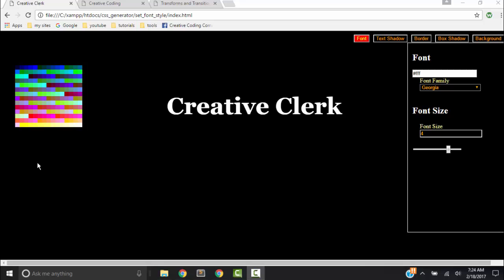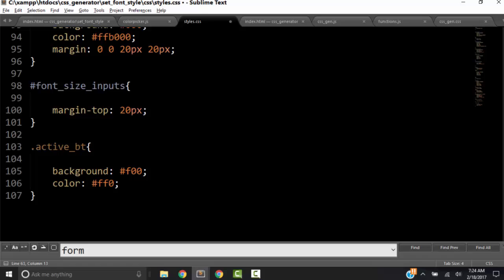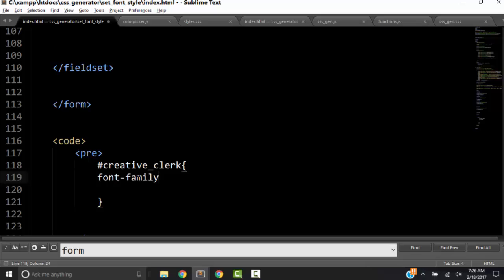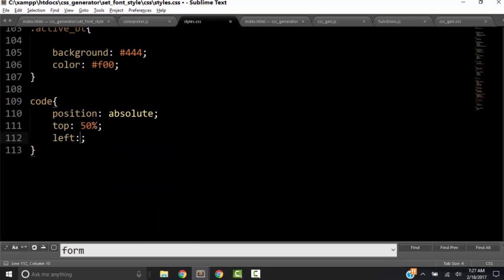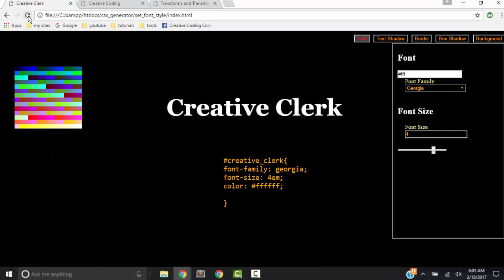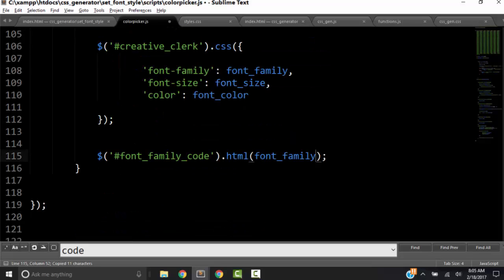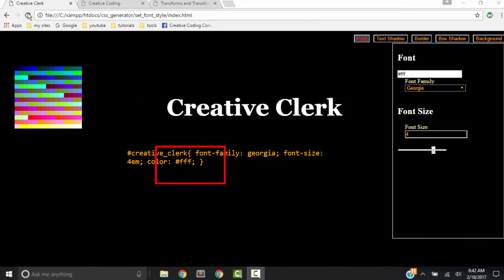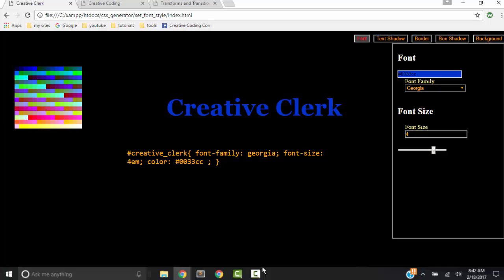How to use the html5 code tag Part 7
The html code tag is like the pre tag in html. In this video, we will write some html inside of a code tag and then wrap some elements abound span tags with specific ids. Then in the JavaScript in our custom generate css function, we will dynamically change the code in the code tag to represent the css styles that styles the text with id='creativeclerk'